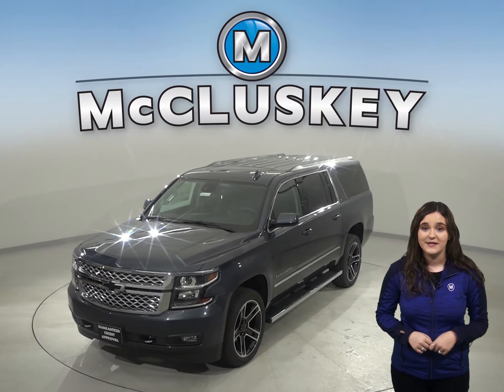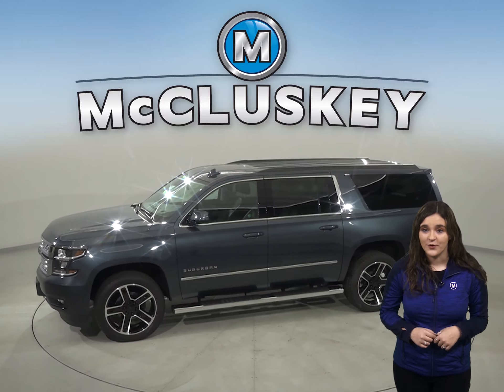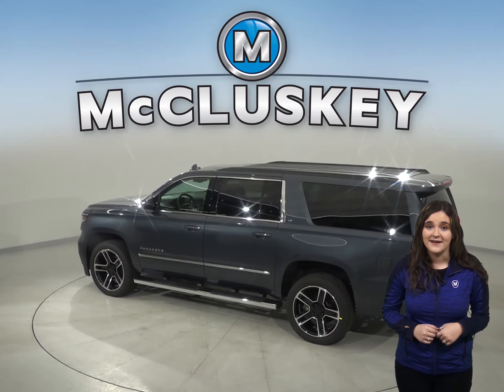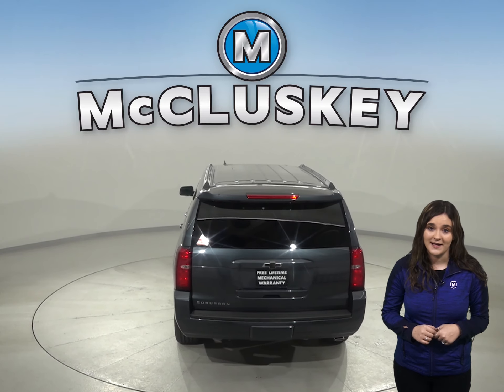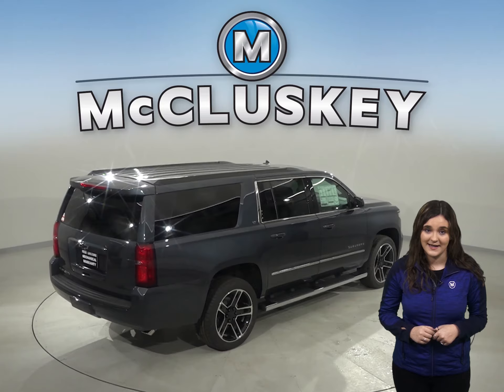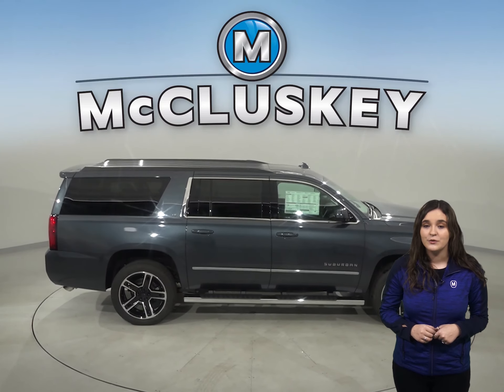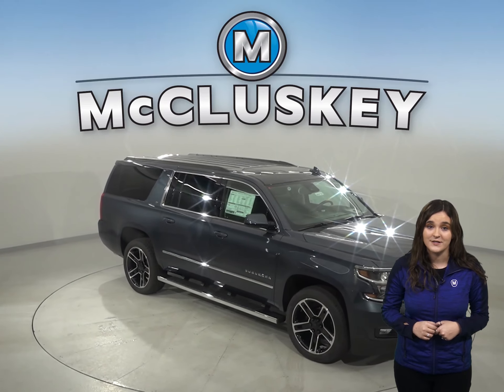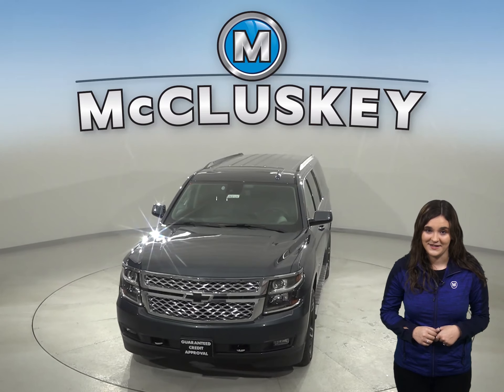202131 New 2020 Chevrolet Suburban Gray SUV Test Drive, Review, For Sale -